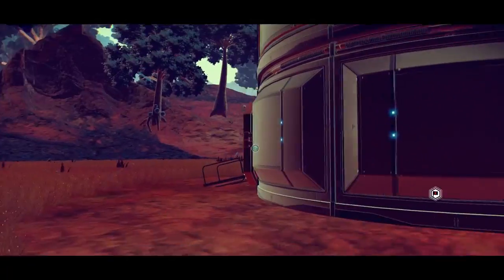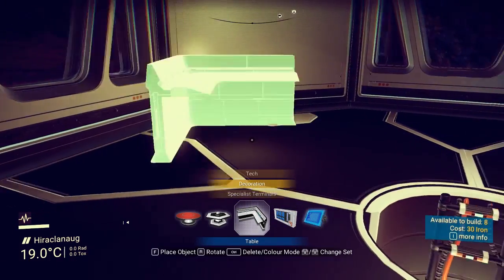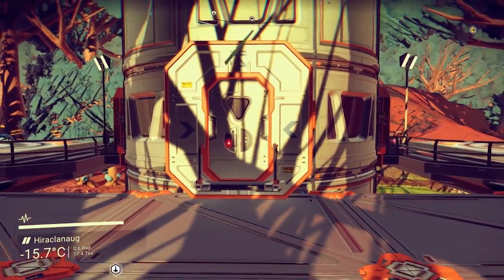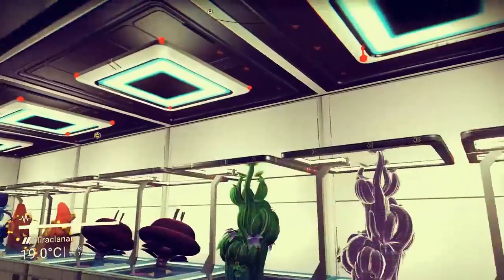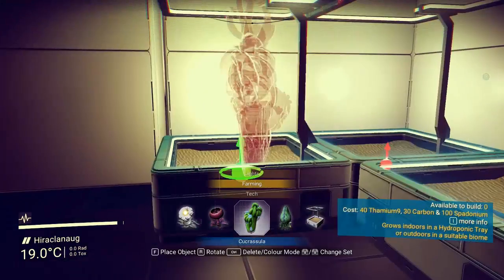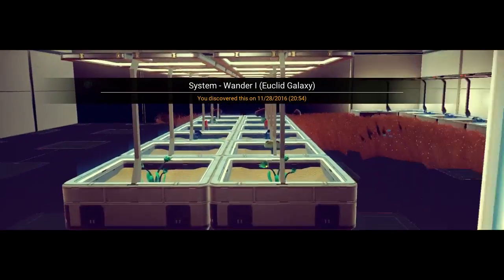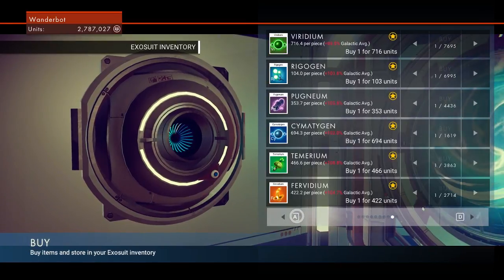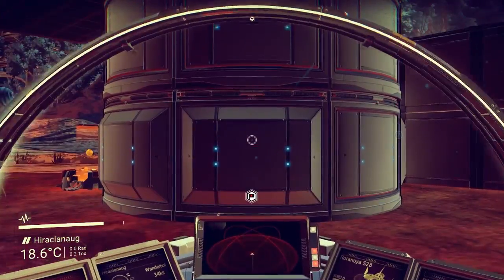Let's Play No Man's Sky Foundation Update 1.1 - Part 41 - And Now We Wait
Welcome to the Foundation Update. It adds the foundations of base building, and is a foundation for things to come. This is the first of many free updates.

GAME MODES
Explorers can now decide to play with different rule sets, across three game modes:

Normal mode is the original chilled exploration experience

Creative mode allows players to explore the universe without limits, and build a huge base

Survival mode really changes the game, creating a much more challenging endurance experience.

BASE BUILDING
Claim your home planet by finding an uninhabited base and creating your own, fully bespoke outpost.

Construct your homestead for shelter, using modular structures and decorations, replicated from resources gathered while exploring

Recruit alien lifeforms to help research new technology. Farming, engineer, weapons and science specialists are hirable from Space Stations

Use Terminus Teleporters in Space Stations to teleport to and from your base at will

Expand your base with storage containers to stockpile precious resources and rare products

Find an even more beautiful location and you can simply dismantle your previous homestead to refund all of the spent resources
Base building items grid Base building items grid Base building items grid

FARMING
Cultivate biome dependent crops outdoors, or inside your base or Freighter using Hydroponic Labs

Plants grow over time and offer a steady supply of resources to be harvested

Hire a farming specialist to research and grow ten new plant types, and discover new resource elements

MAKING CAMP
Players can now build essential equipment in the field on-planet

Place save points anywhere in the world, crucial for Survival mode

Automated Harvesters gather resources from mineral deposits in your absence

Waypoints can be placed and colour-coded to allow explorers to return to discoveries

Communications Terminals allow explorers to leave sub-space messages for others to find

Discover nearby mineral deposits, uninhabited bases or suit upgrades with the use of a Signal Scanner

FREIGHTERS
Purchase huge interstellar Freighters at great expense, and then summon them from anywhere in the galaxy

Resources can be teleported to your Freighter while on-planet, ideal for stockpiling goods for trading

Customise the inside of your Freighter within the Base Building section

Create extended cargo holds to expand your vessel’s capacity, and grow crops of rare resources on board

Transport your Freighter and its cargo to different, more economically favourable systems to maximise your earnings

Use the new recruitment system to crew your Freighter with Engineer, Farmer, Weapons and Science specialists to help research new technologies

NEW RESOURCES & TECHNOLOGY
Discover new biome and star specific resource types as you explore the universe

Craft the new Advanced Mining Laser and Hazmat gauntlets through base building and use them to gather rare resources

Research and discover dozens of new products, building components and technologies